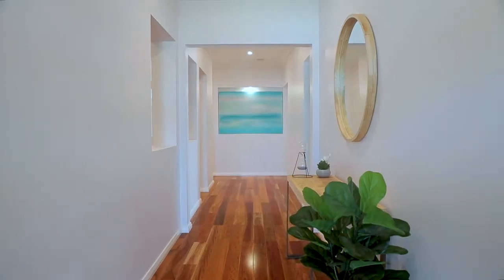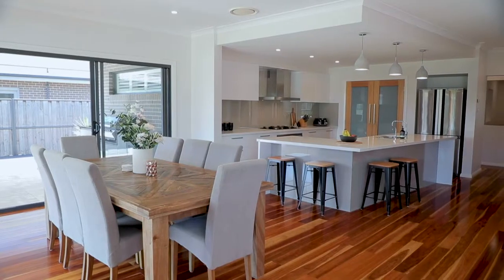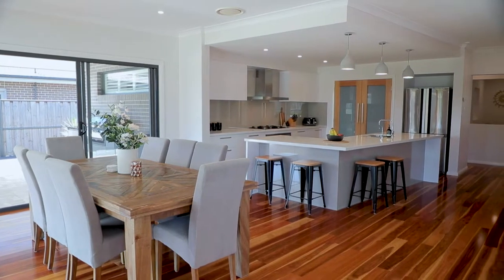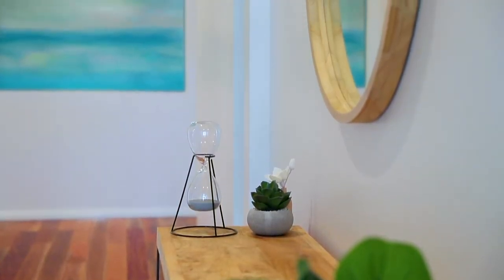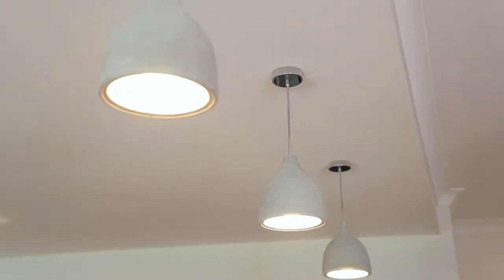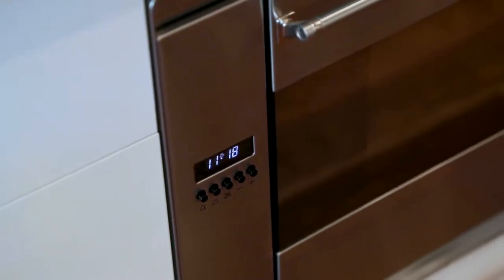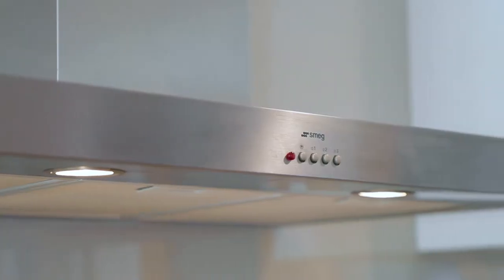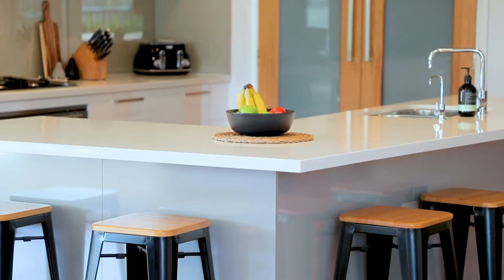Property Intelligence Media - Call us on 1300 20 30 38 - 21 The Cedars Avenue Pitt Town